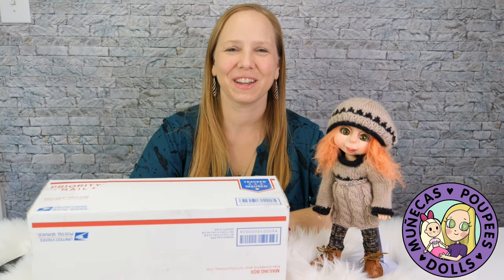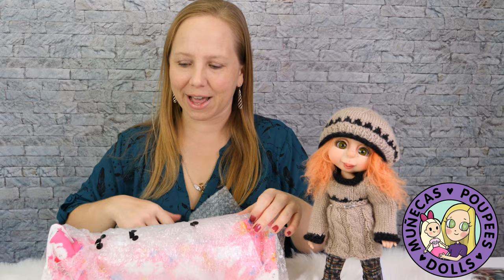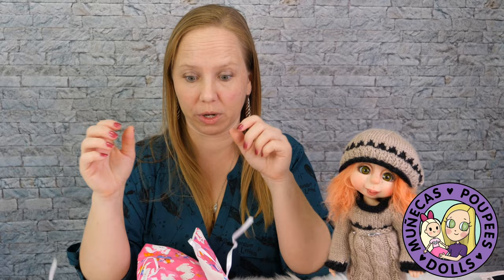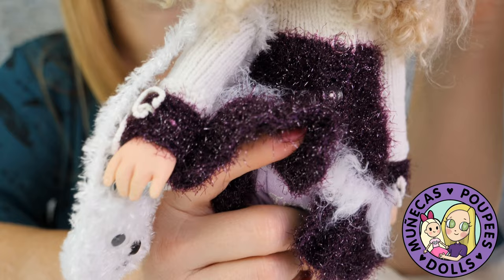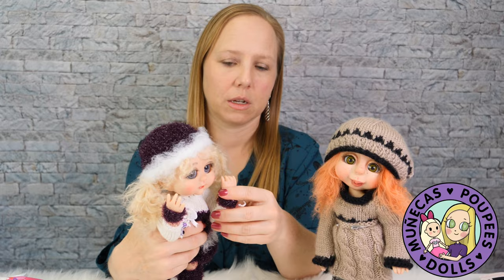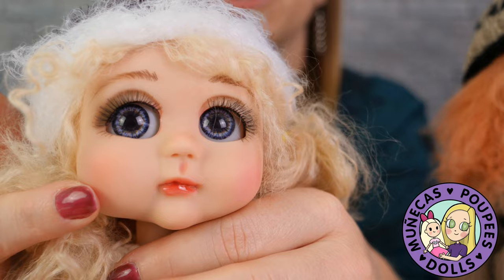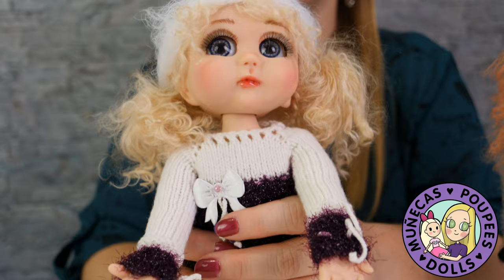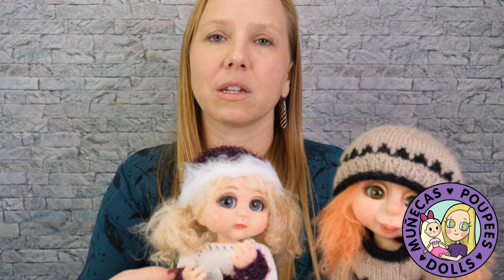Unboxing Addy Joy BJD By Judy Porter